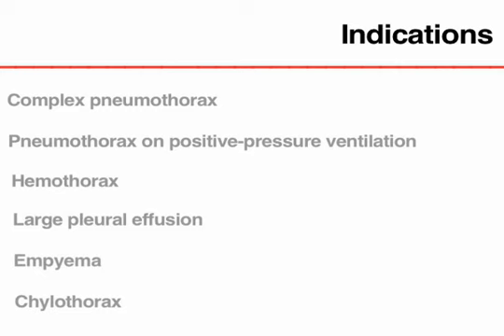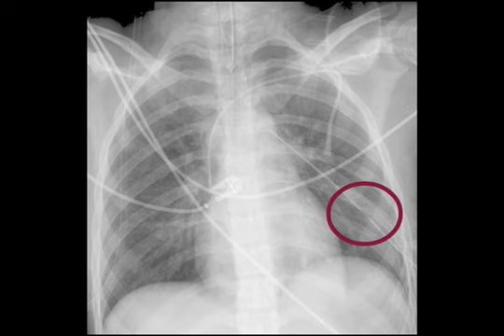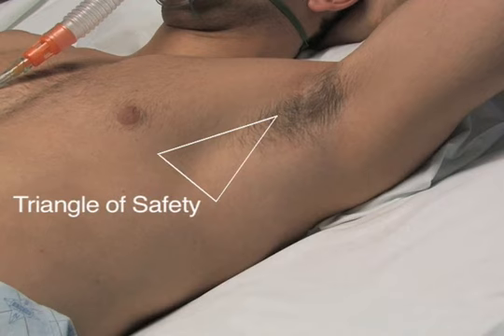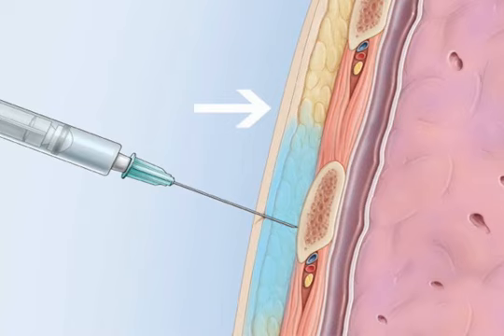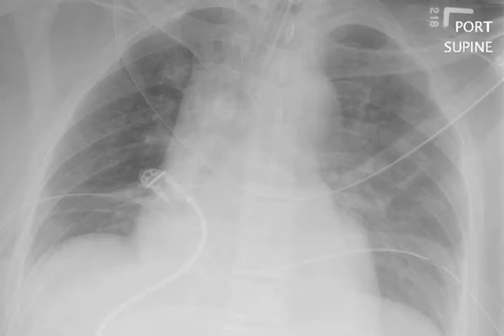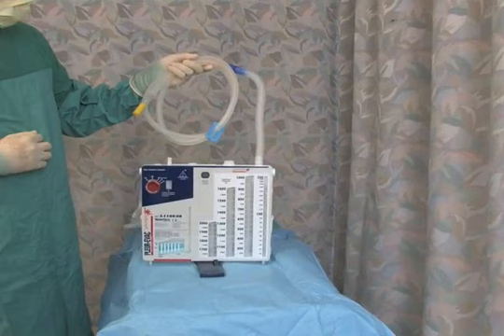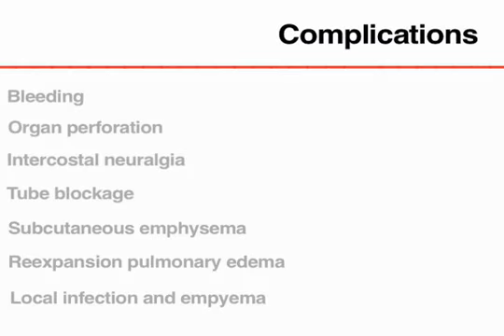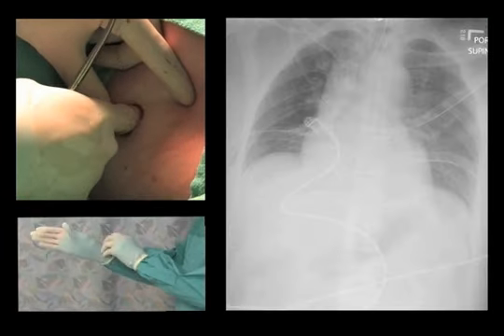Дренирование плевральной полости